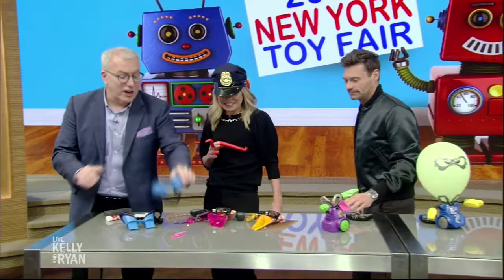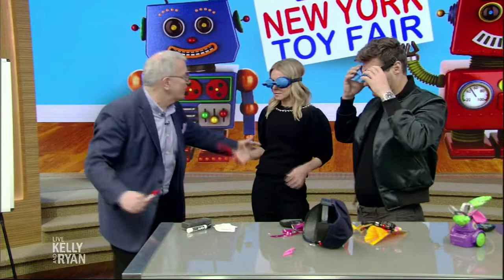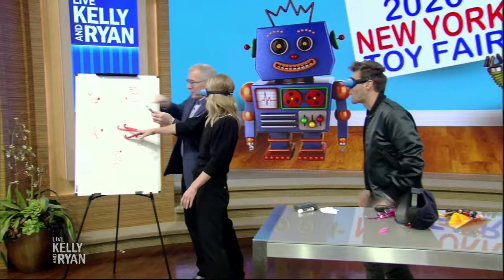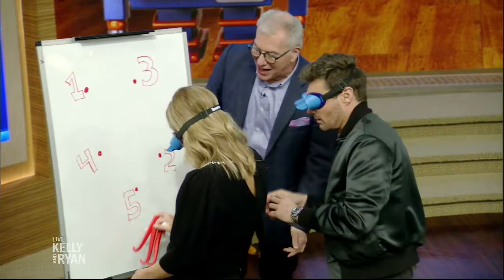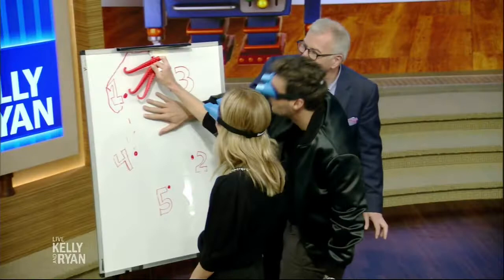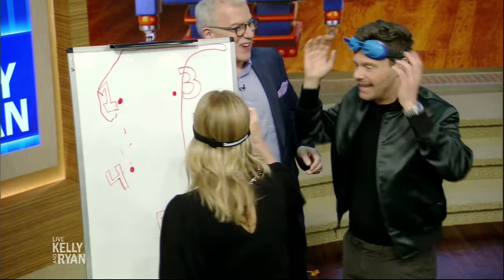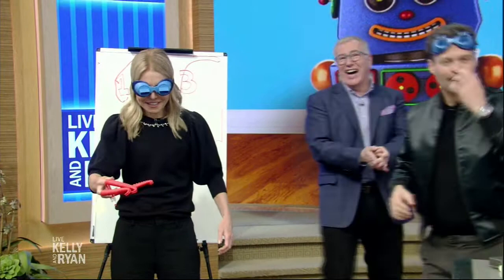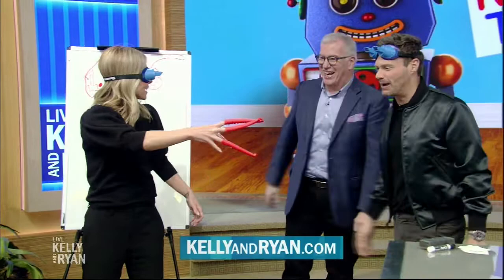The UpsideDownChallenge Game with Kelly and Ryan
Kelly and Ryan play The UpsideDownChallenge Game from Vango.

Available now at Target!

Have a toy idea? Let's make it real!